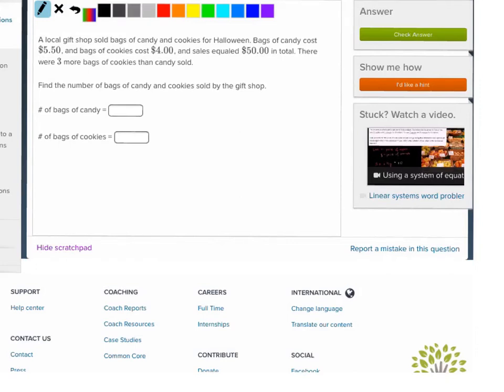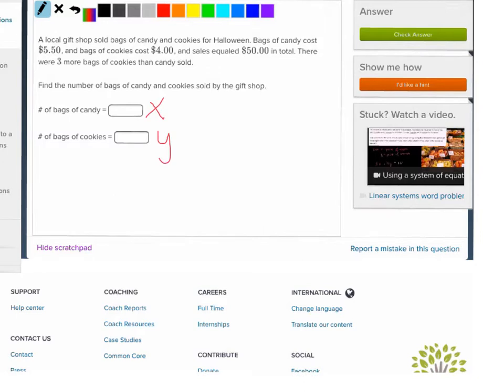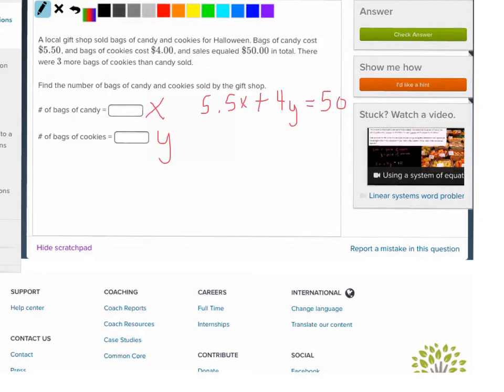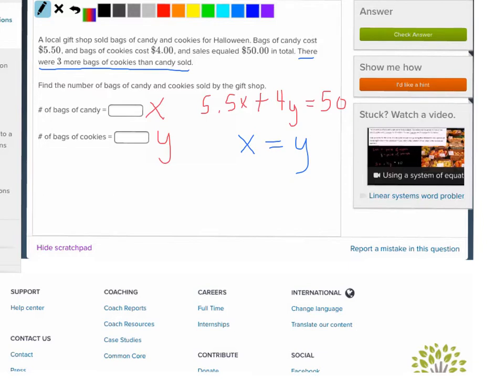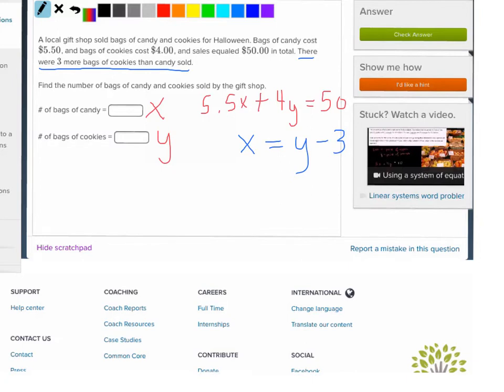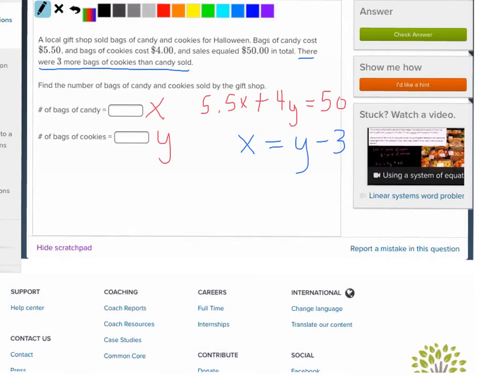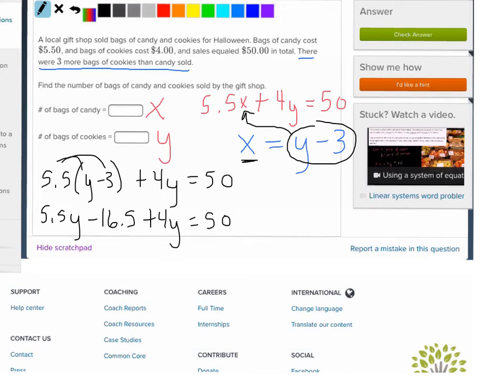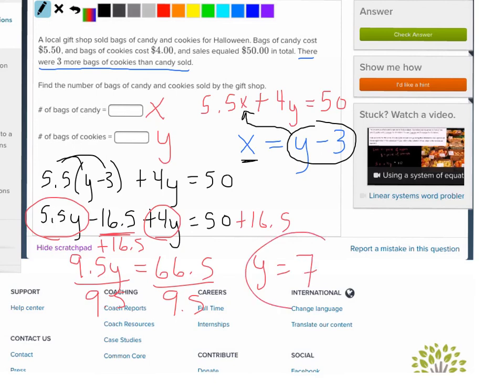Example 4 Systems of equations word problems